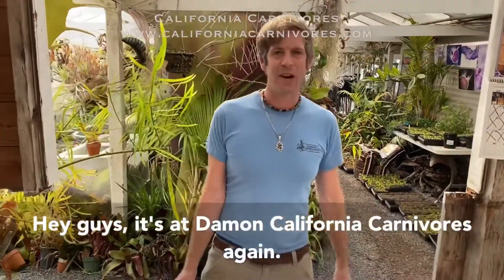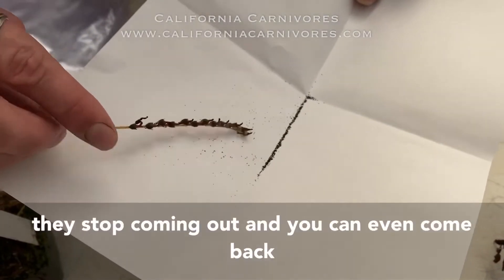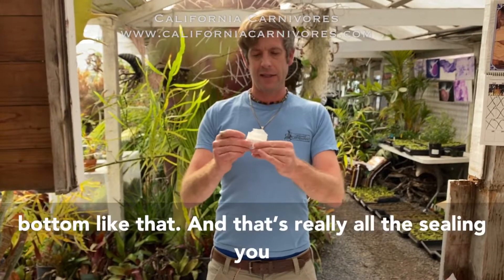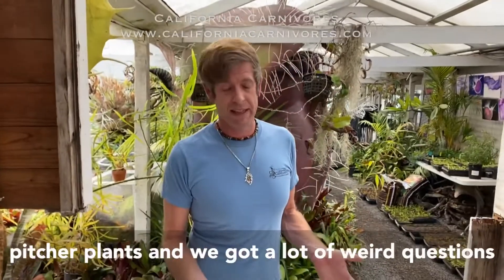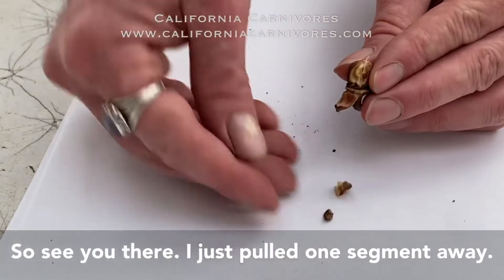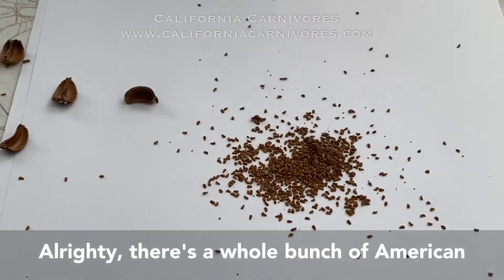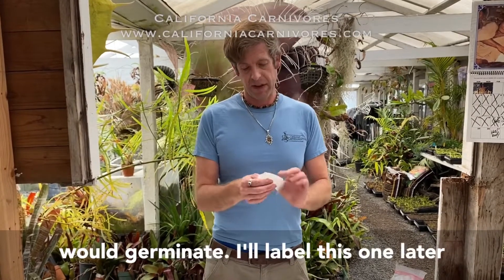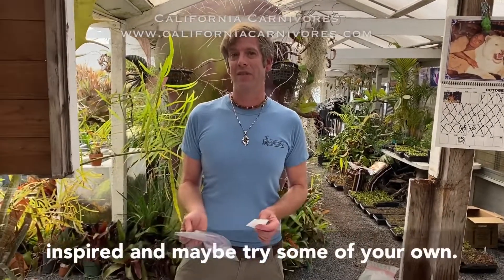How to Collect and Store Carnivorous Plant Seeds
Damon will demonstrate how to collect Drosera, Sarracenia and Nepenthes seed for you in this video. He’ll show you what a properly fertilized Sarracenia pod looks like as well as the difference between Nepenthes seed and Nepenthes dummy seed.